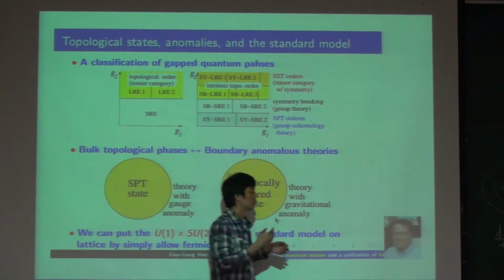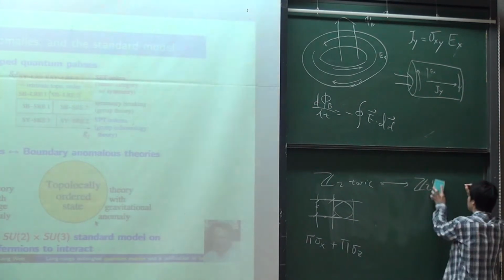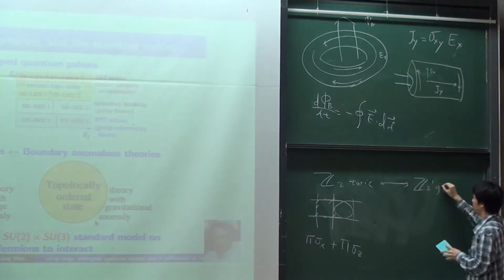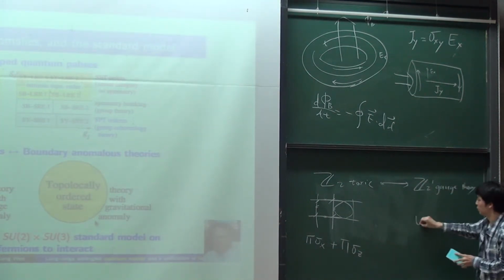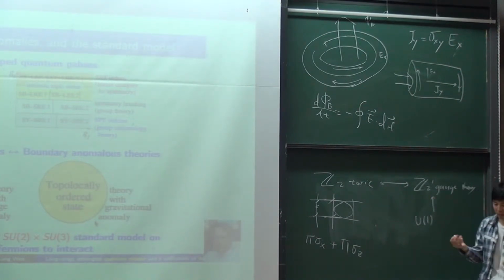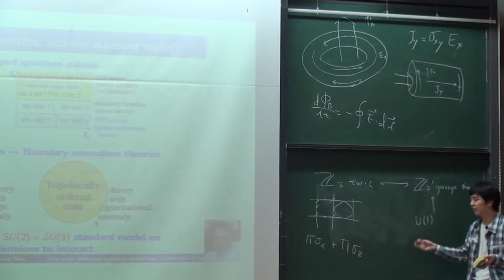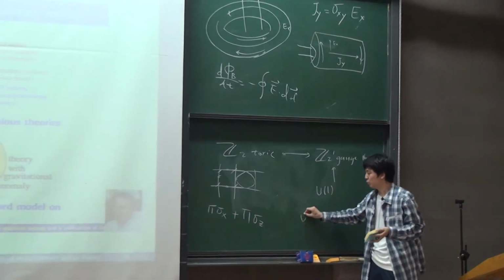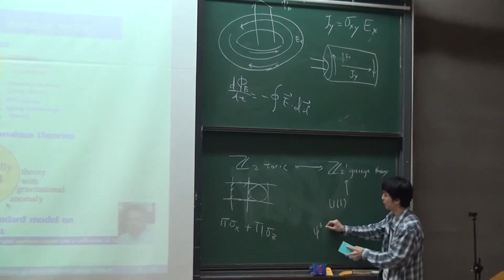Juven Wang, from Topological Order to a lattice non-perturbative definition ... Part III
Speaker: Jurven Wang (MIT)
Time: 9/1-6, 2013
Place: R104, New Physics Building, NTU